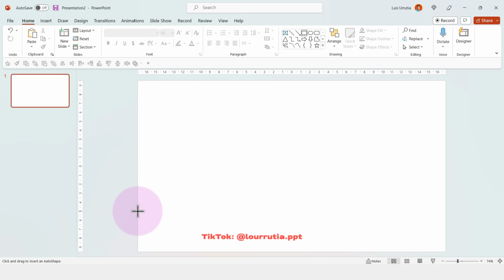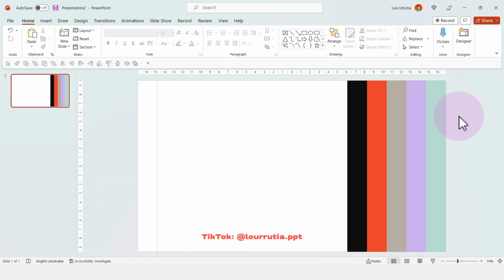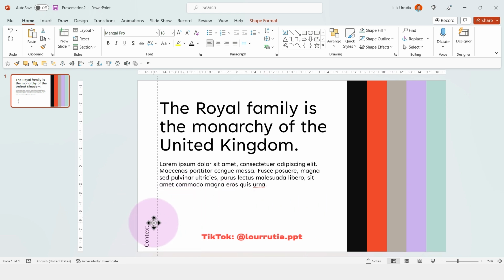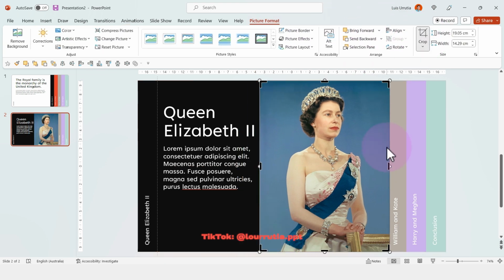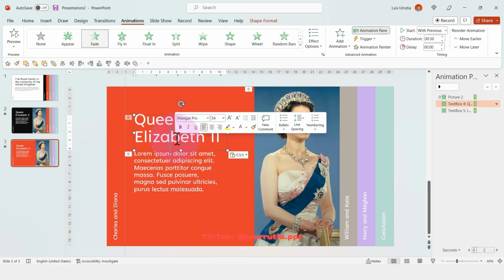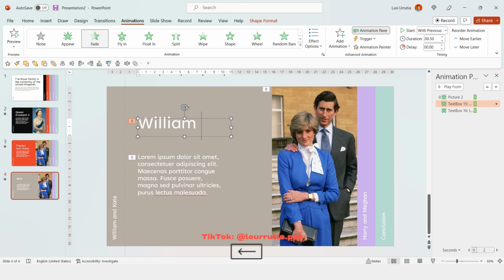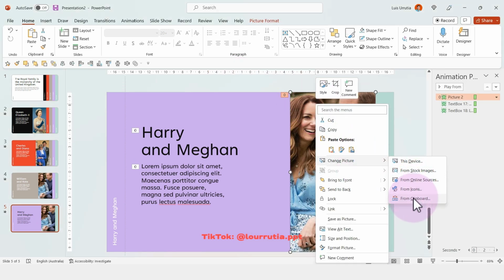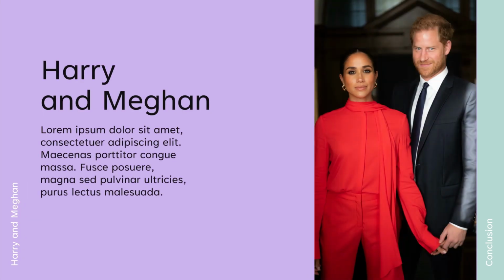Make a PROFESSIONAL and DYNAMIC PRESENTATION with an Accordion Slider using PowerPoint 😱 + GIVEAWAY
In this step-by-step tutorial we explore how to craft a dynamic and professional presentation using an Accordion Slider in PowerPoint 📁🚀 In this video, I walk you through the process of designing captivating slides that leave a lasting impact on your audience.

ON THIS VIDEO:
00:00 - Intro
00:17 - Creating the Accordion
01:32 - Designing the Cover Slide
03:30 - Designing a Content Slide
04:16 - Adding the Animation
04:36 - Creating the rest of the slides
08:43 - Final Result